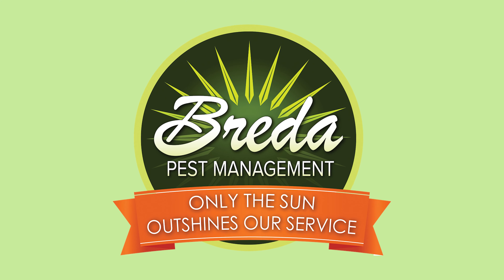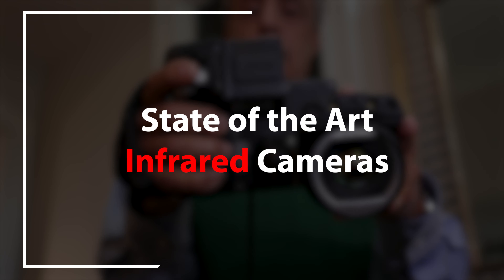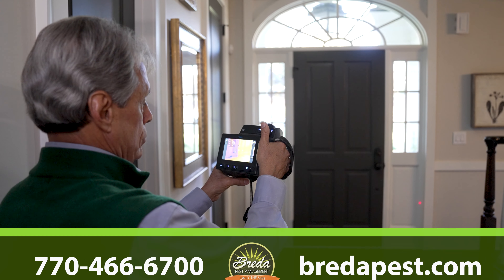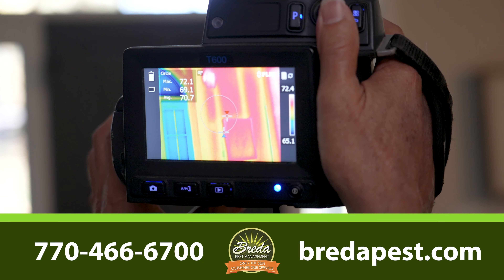State of the Art Technology: BREDA Pest Management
BREDA made the investment in infrared cameras and microwave technology in the early 2000's. We couldn't imagine where we'd be today without that technology. Termites are behind your walls just eating away and the only way you will know you have termites is to physically see the damage. We want to catch those termites very early on before the damage becomes extensive. This saves homeowners thousands of dollars!